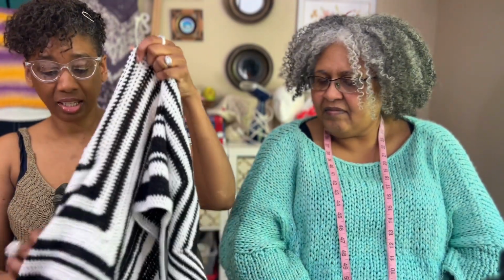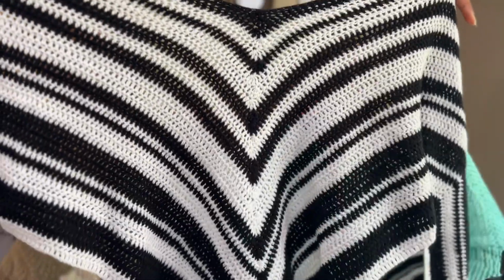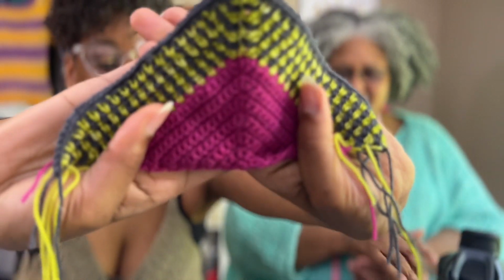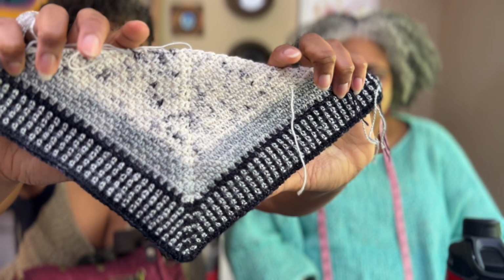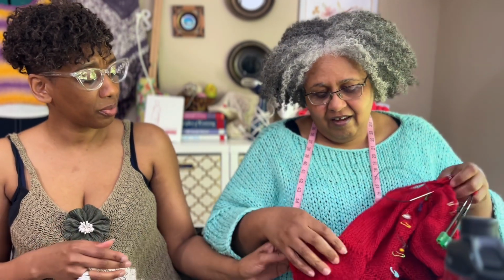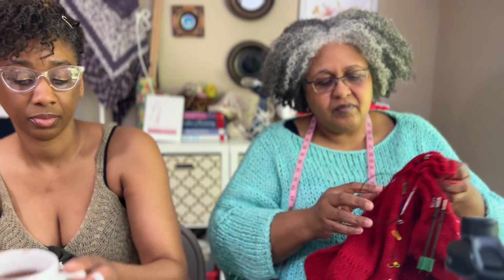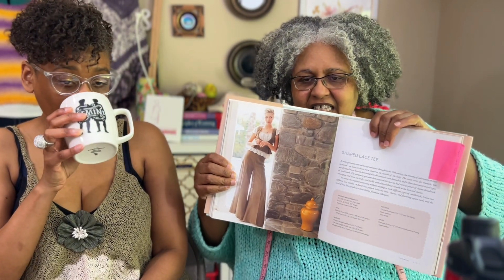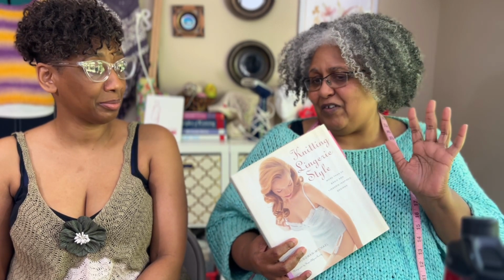Three of Skeins Knitting & Crochet Podcast -- Episode 78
Hello and welcome to the Three of Skeins Knitting & Crochet Podcast. In this episode Lisa comes dangerously close to having an FO and Cryss is designing her first triangle shawl. Lisa and Cryss also have a chat about XRX, the company behind the popular Stitches yarn conferences, going out of business, and share concerns about the lack of activity from the Crochet Guild of America.